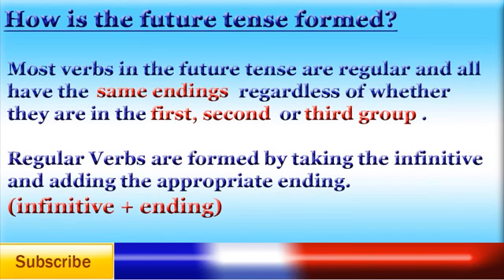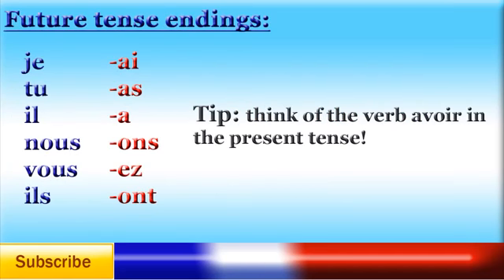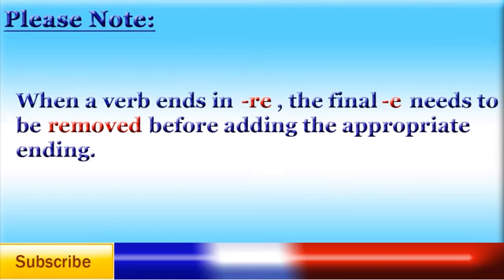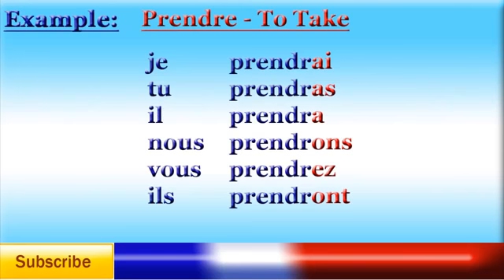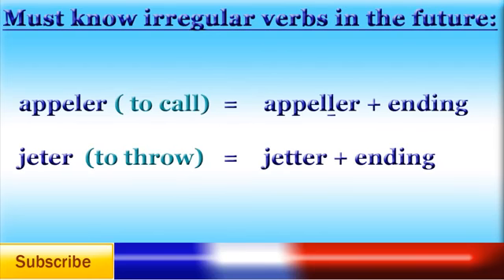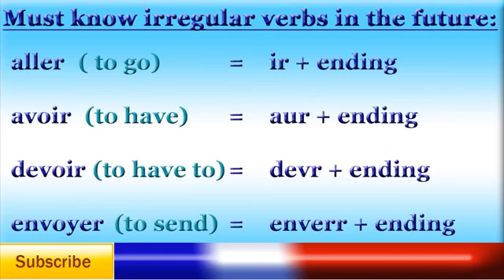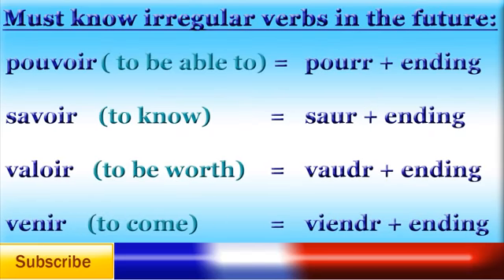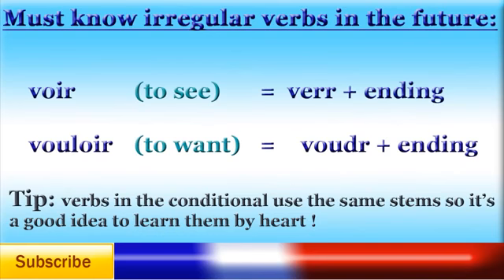French_Lesson_12_-_LEARN_FRENCH_-_FUTURE_TENSE_-_Le_Futur_-_Tiempo_Futuro_en_Francés.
Learn french youtube.
Basic french language.
Best way to learn french online.
How to learn french on your own.
Learn french pdf.
How to learn french fast.
Learn french for kids.
Learn french language.
How can I learn French quickly?
How can I learn French on my own?
Is French easy to learn for English speakers?
What are some basic French words?
learn french through English.